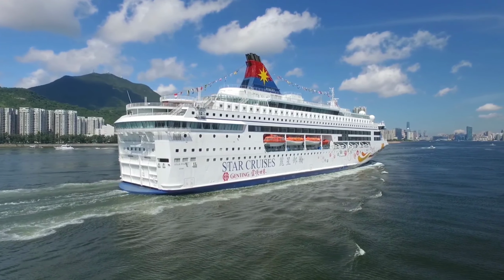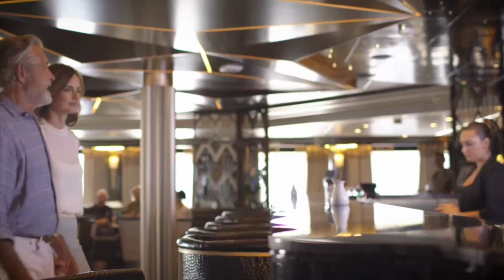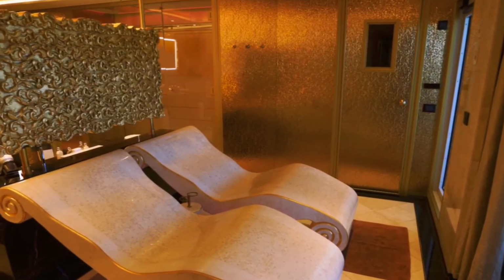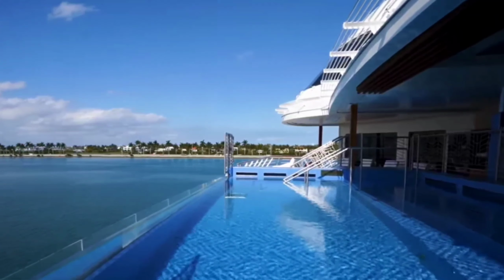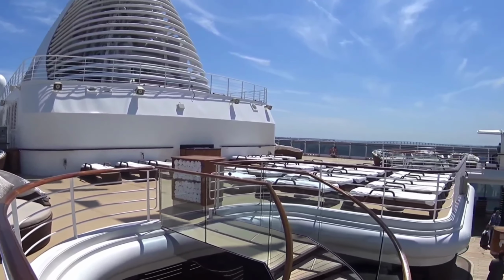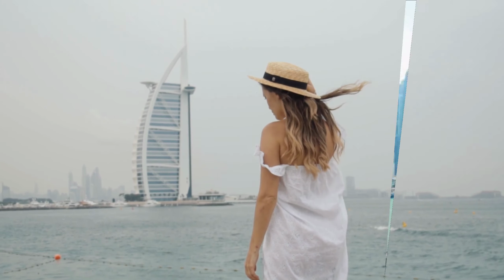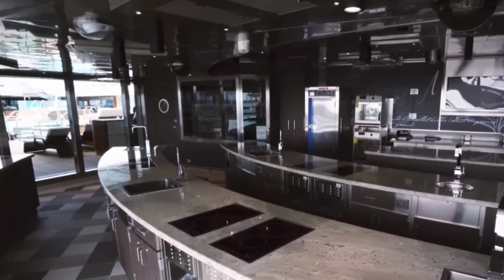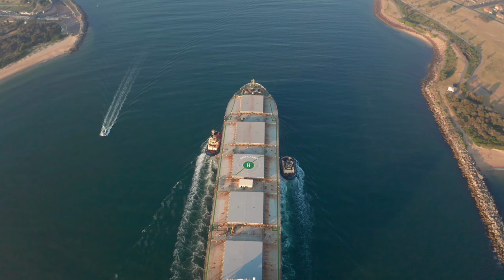Most EXPENSIVE and LUXURIOUS Cruise In The World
Most EXPENSIVE and LUXURIOUS Cruise In The World. We can all testify, 1.2 million is a lot of money to spend on the ship, but how about you take a couple cruises with different cruise lines to get a feel for how they operate. You'll not only get a sense of if this is a lifestyle that appeals to you, but you'll also be able to compare different lines and get a sense of which ones would function best as a new home. What do you think about this cruise?

Let me know below what you want to see next!